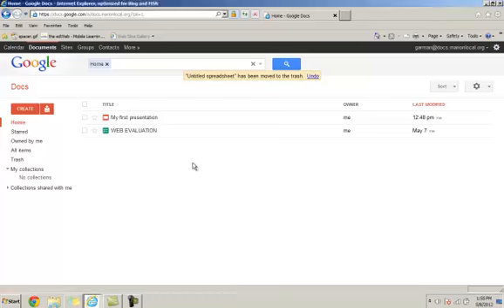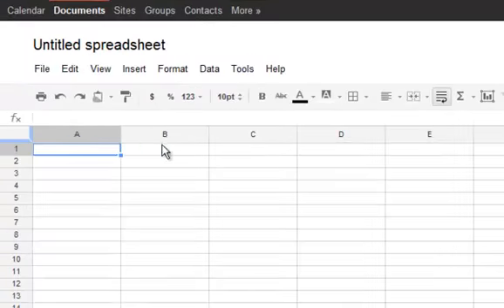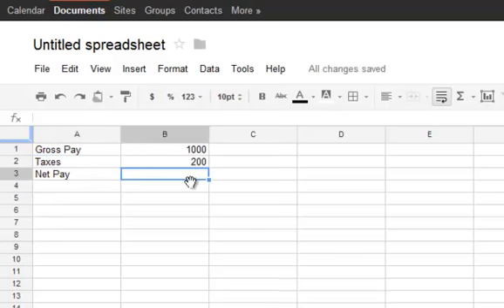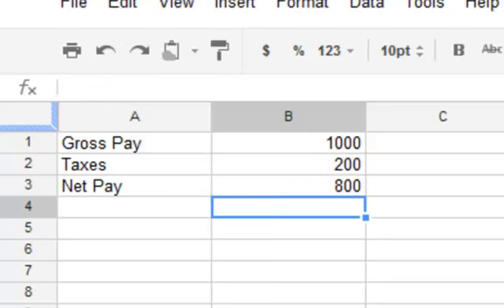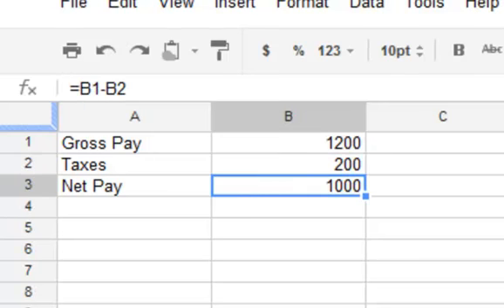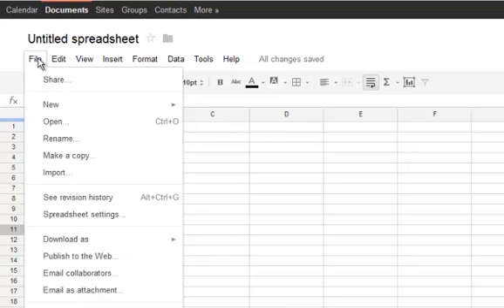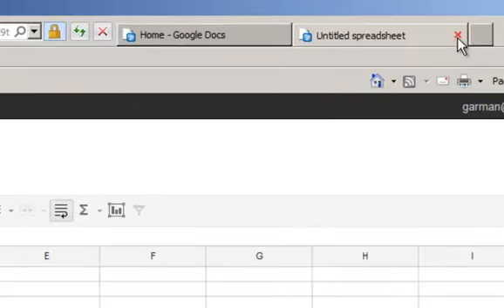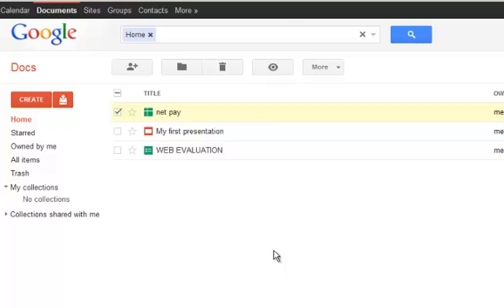Google Apps - Create a Spreadsheet